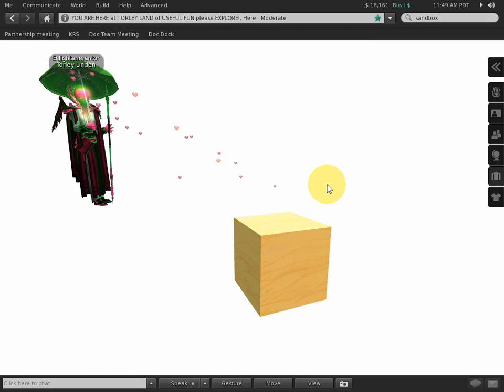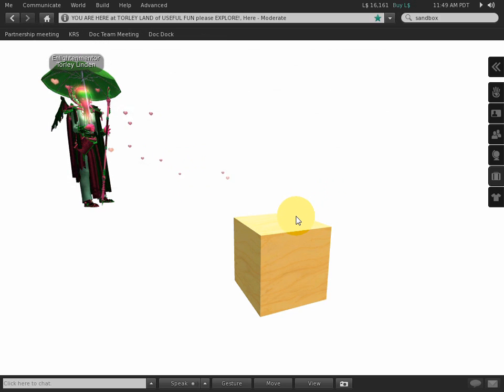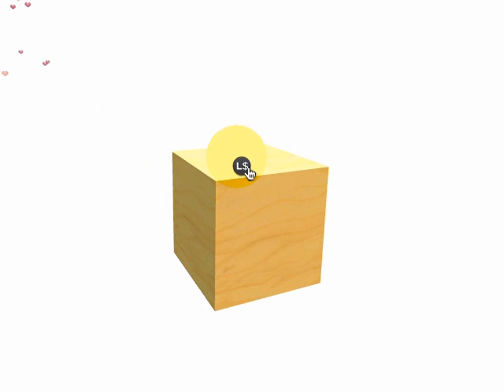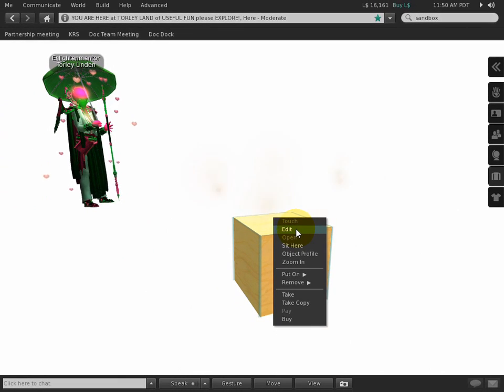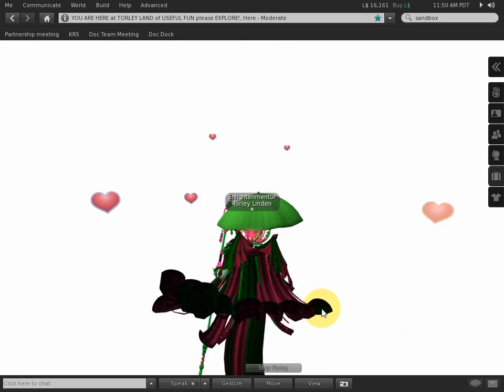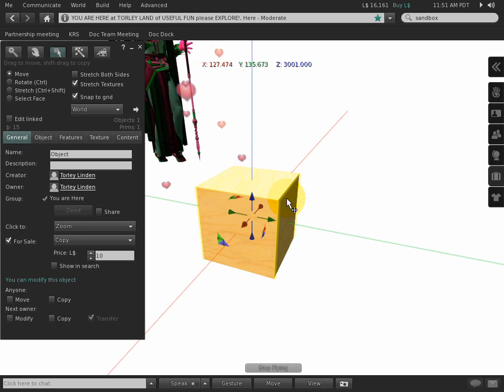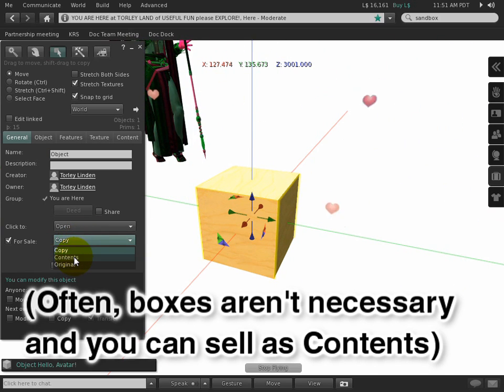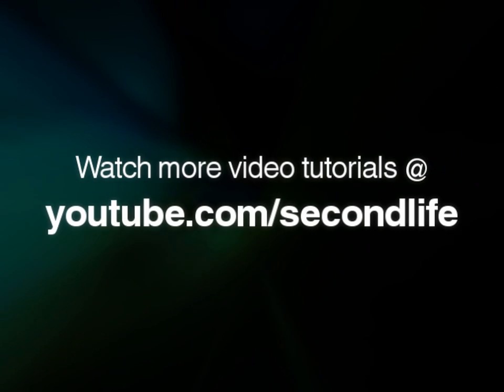Click actions make using stuff easier - Second Life Viewer 2 Tutorial